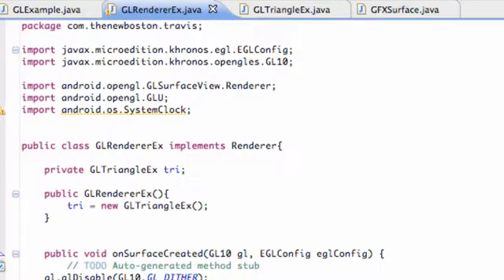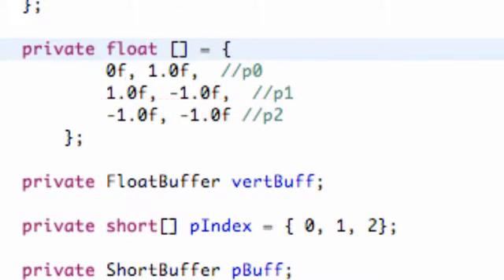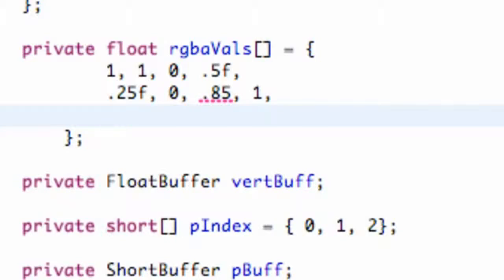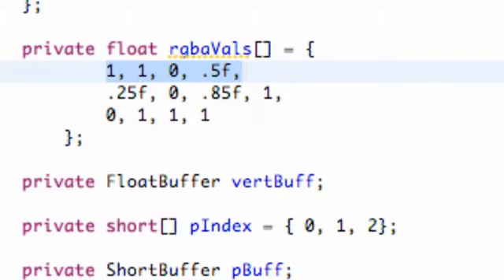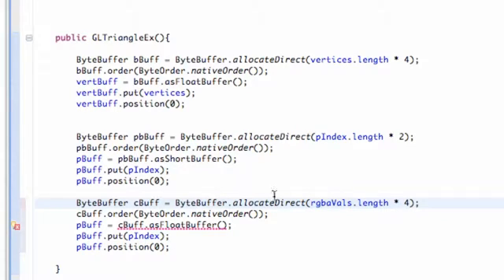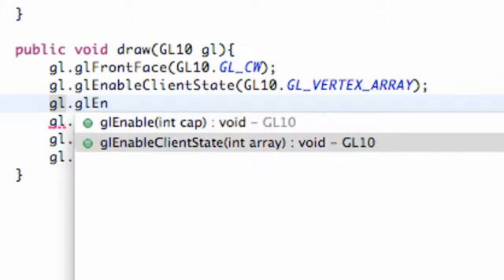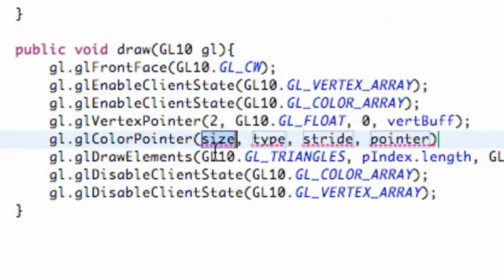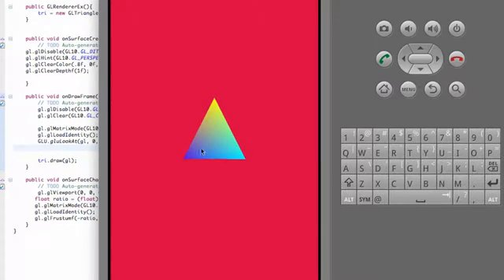Android Application Development Tutorial 183 OpenGL Vertex Color Buffer